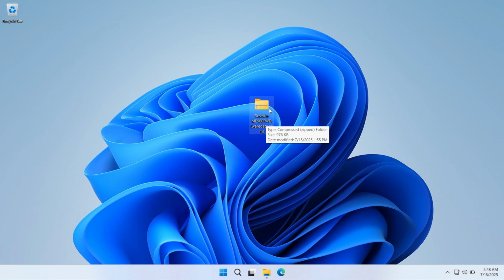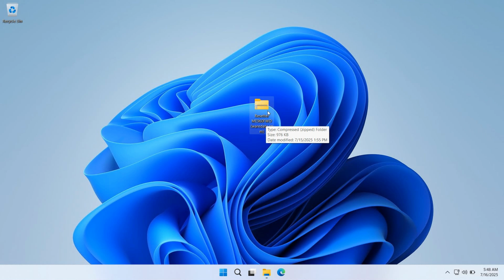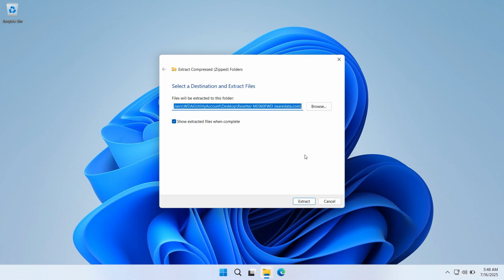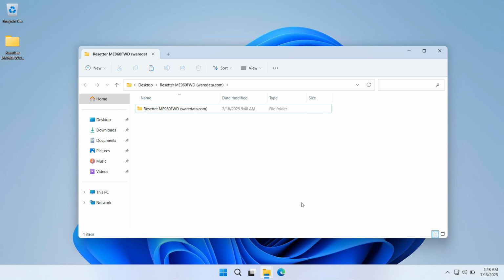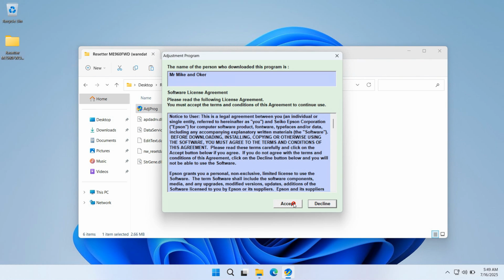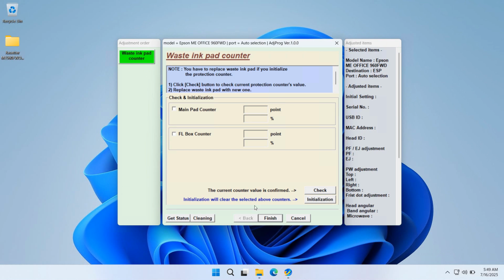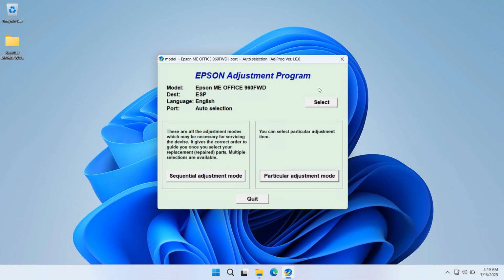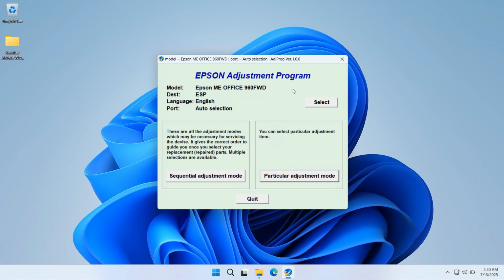How to Reset Epson ME Office 960FWD Printer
The Epson ME Office 960FWD resetter is a specialized software utility used to reset internal counters on the printer, especially the waste ink pad counter. Epson printers have a built-in mechanism that tracks the number of pages printed and alerts users when the waste ink pad is "full," often disabling the printer until reset.